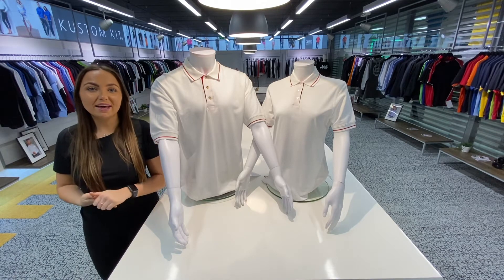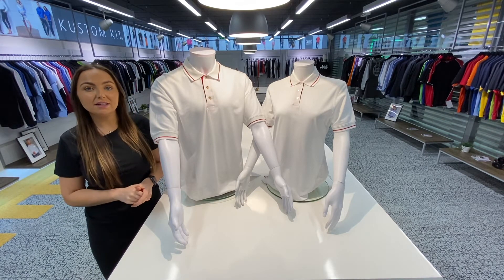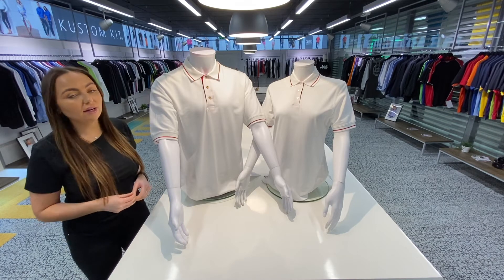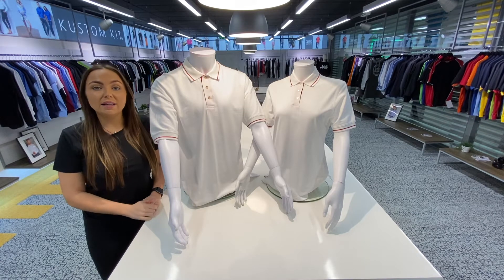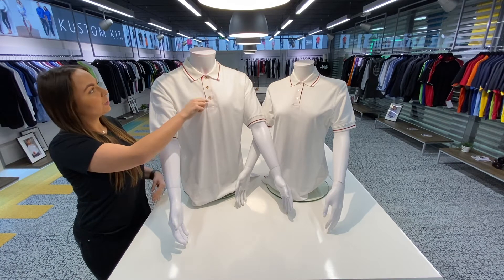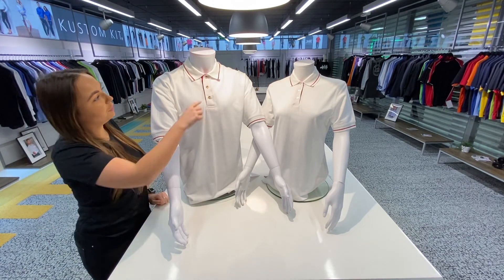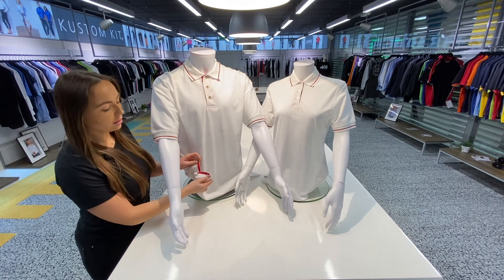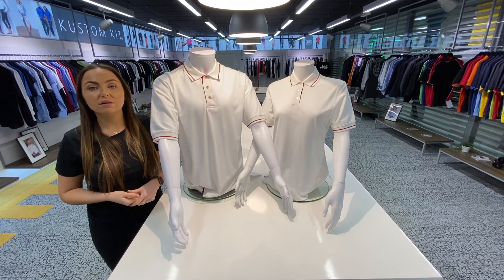Focus On... KK606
The use of contrast tipping and contrast inner placket along with horn effect buttons sets this 100% cotton polo apart from the rest. Kustom Kit's Lois Scrivener gives you a quick overview of the KK606 Men’s St. Mellion Polo in our latest Focus On video.